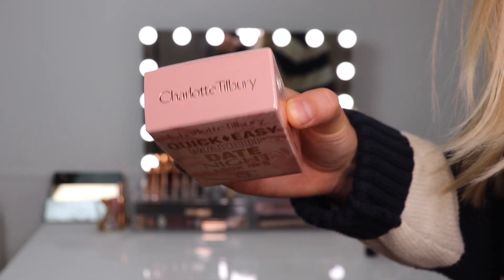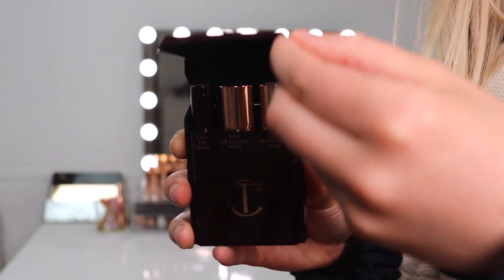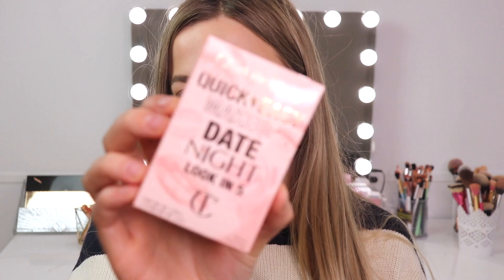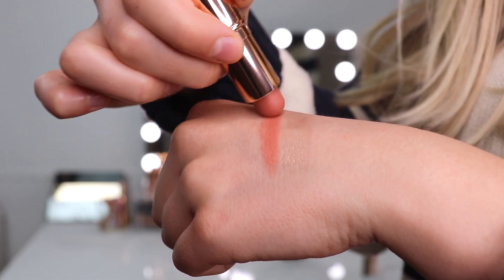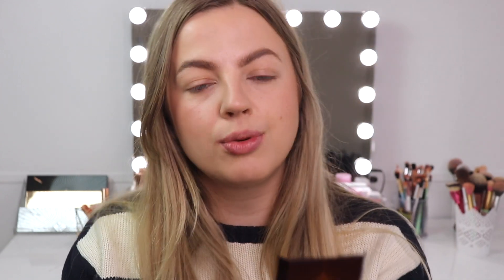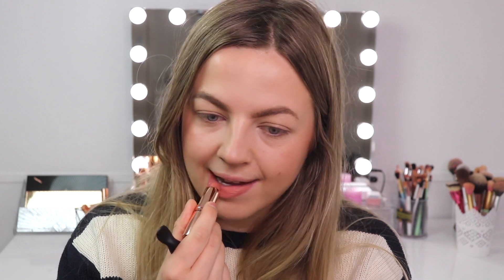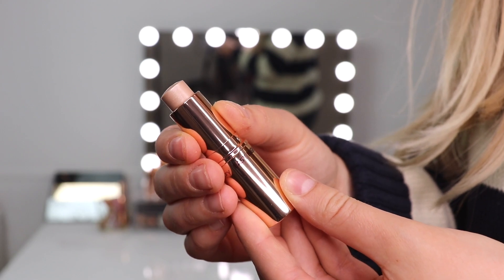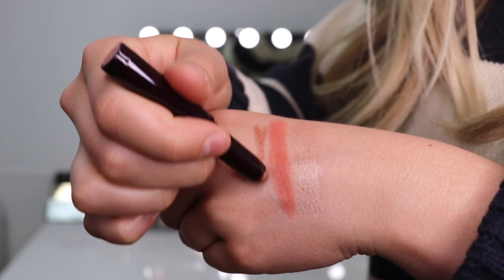CHARLOTTE TILBURY QUICK & EASY MAKEUP REVIEW! Date Night!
Hi everyone! Today I am reviewing the NEW charlotte tilbury quick & easy makeup set in the shade Date Night! Charlotte Tilbury released these new Quick & Easy Makeup Sets yesterday, which are sets you can take with you. These are refillable and come in a container and there are 5 shades to choose from.